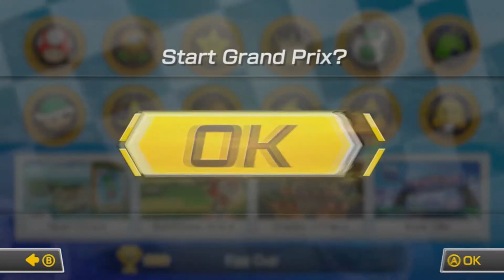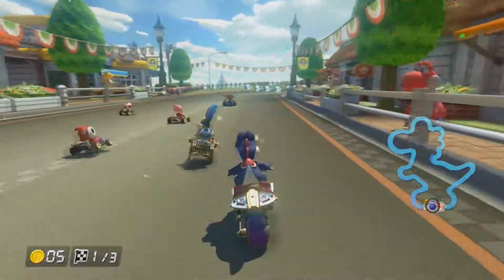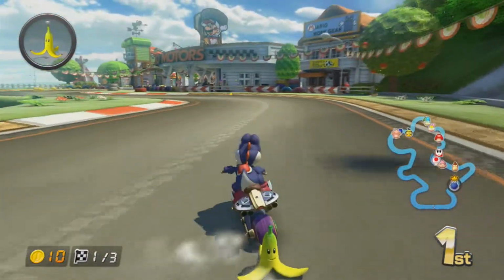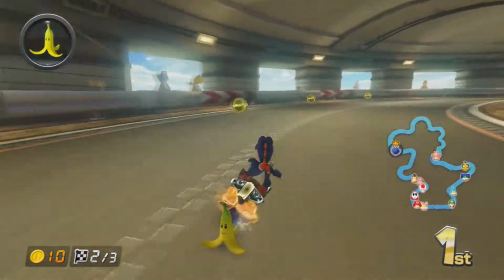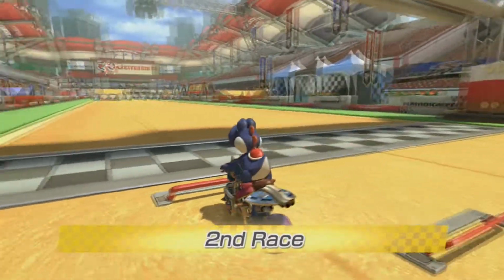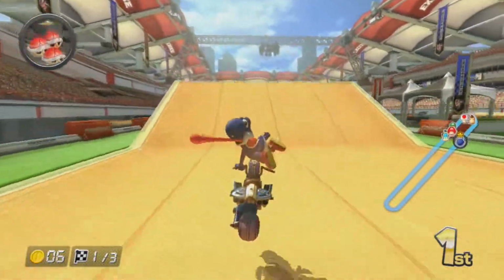Let's Play Mario Kart 8 - Part 9 "Egg Cup"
The first DLC cup of the first pack of DLC, the Egg Cup, consists of Yoshi Circuit (from GCN), Excitebike Arena, Dragon Driftway, and Mute City!

It really helps me out and is very appreciated!